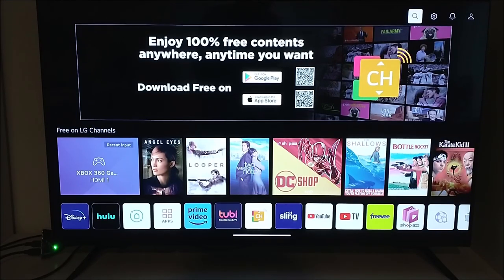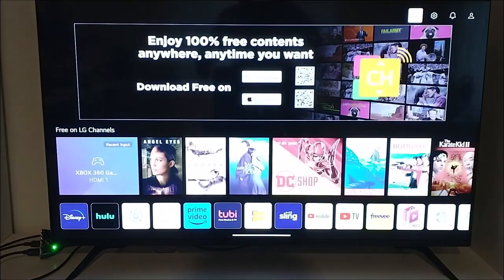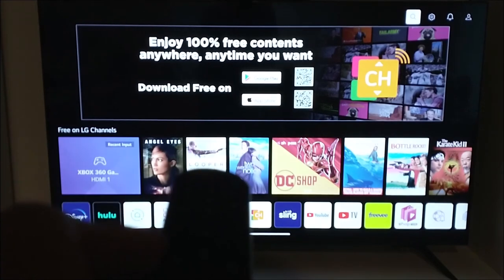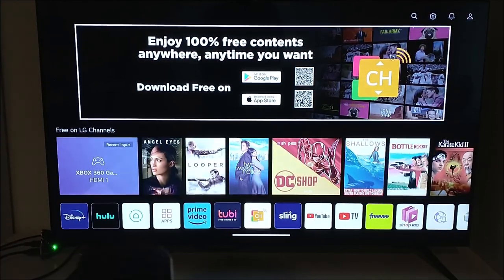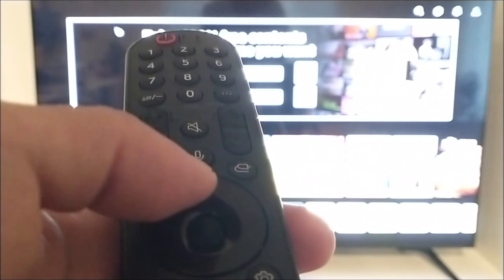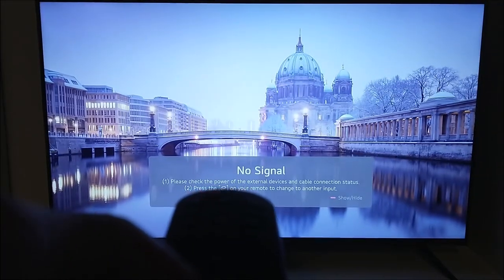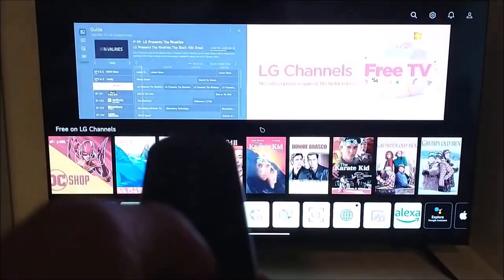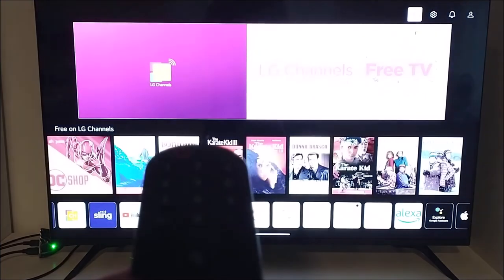How to Turn On or Off the Cursor, Pointer from the LG Magic remote control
You can bring the cursor or pointer appears or disappears on the home screen with the Magic Remote

LG Magic Remote w/Magic Tap (NFC) MR22GN

(paid link)